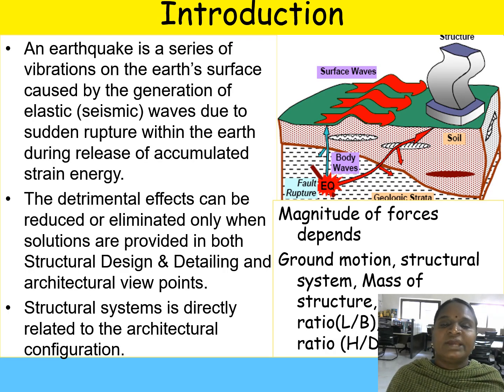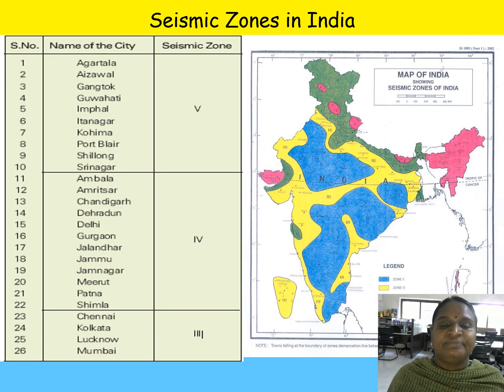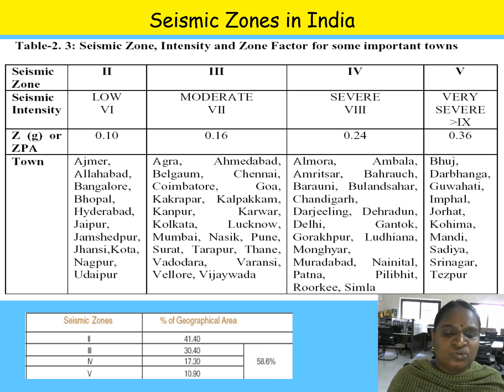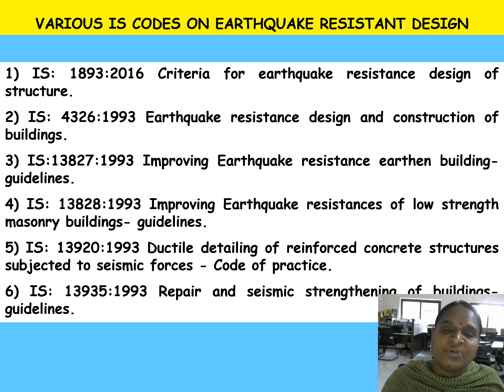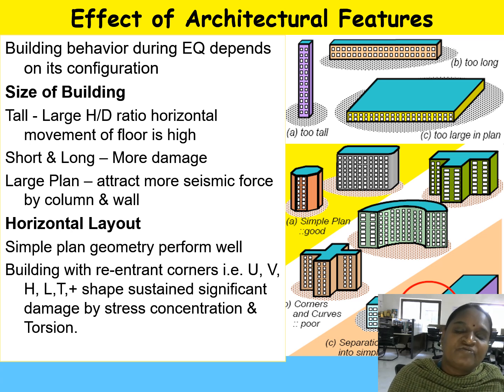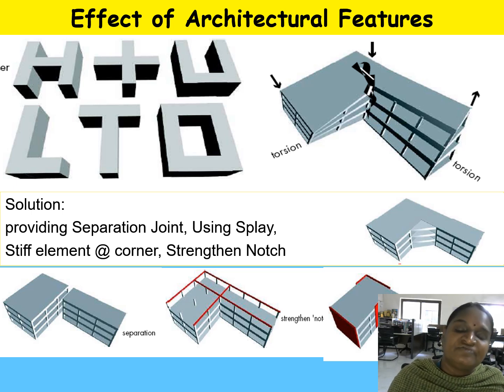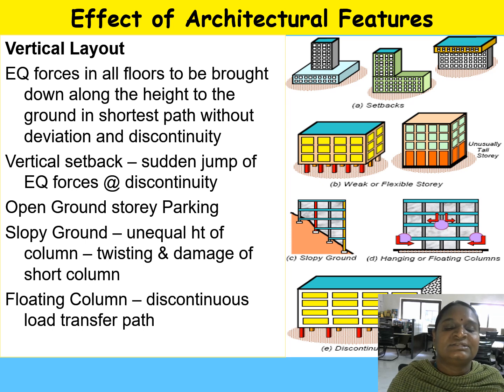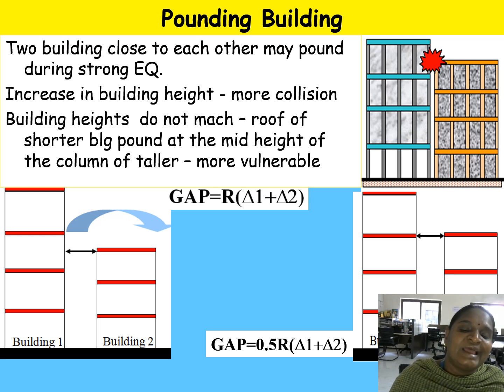Design of steel concrete composite structures